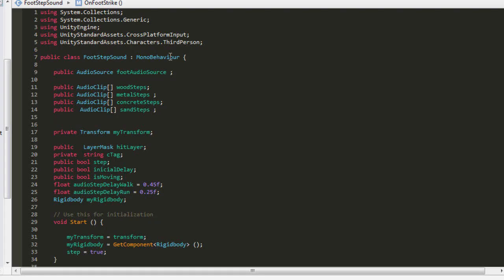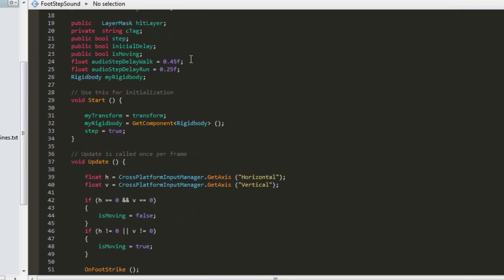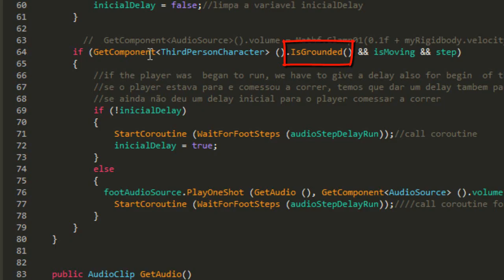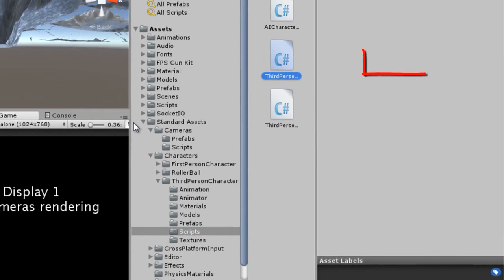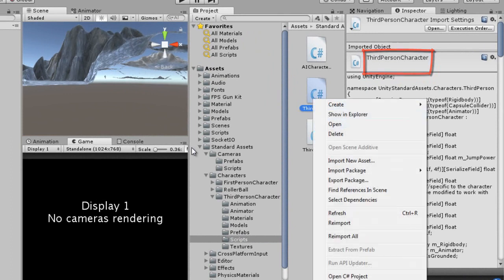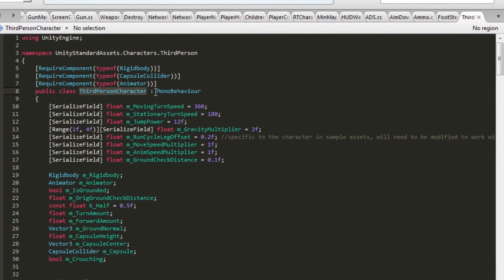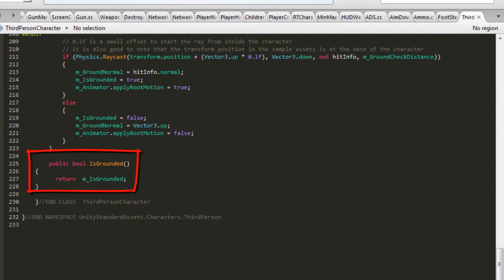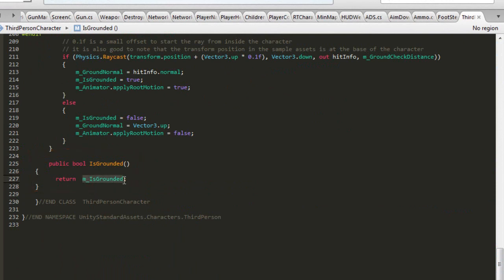Tutorial Unity (2019) - How to create footstep sounds for the Third Person (Sons de passos)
Tutorial Unity 2019 - How to create footstep sounds for the Third Person Character(Sons de passos)
In this video, I'm gonna show you how to easily add footstep sounds in your Unity project.

How do you make an MMO game using Unity, very quickly? Let's check out some outstanding asset store content that can help you in your journey!

Unity 3D Multiplayer Online Pack Updated (2019) - Basic  UDP Socket Client

★ Our others assets ★

/ Read me
Step by Step (English):

1)download and add FootStepSound.cs into ThirdPersonCharacter prefab;

2) modify the script ThirdPersonCharacter.cs located in "Assets\Standard Assets\Characters\ThirdPersonCharacter\Scripts" creating the method :

   public bool IsGrounded()
   return  m_IsGrounded;
3) add Audio Source into ThirdPersonCharacter prefab and configure FootStepSound script added in Third Person character.

 Passo a passo (Português):

1) faça o download e adicione o script FootStepSound.cs no prefab ThirdPersonCharacter;

2) Faça uma pequena modificação no Script ThirdPersonCharacter.cs  localizado em "Assets\Standard Assets\Characters\ThirdPersonCharacter\Scripts" criando o metodo:

   public bool IsGrounded()
   return  m_IsGrounded;
3)adicione o componente Audio Source no prefab ThirdPersonCharacter e configure o script FootStepSound adicionado ao Third Person character.

O script em bem simplês e qualquer dúvida só me procurar! vlw galera!

Thank you very much for watching this video, help to the channel please!
★ give me yours likes!
★ add this video into your favorites !
Making that, you will be helping a lot to the channel, Thank you!

★Deixe o seu gostei!
★Adicione o vídeo aos favoritos!
Fazendo isso, você estará ajudando muito ao canal, Obrigado!

pokemon go,League of Legends,
tutorial html 5,iOS,
como criar um Game Online,como criar um jogo multiplayer,como criar um jogo,Unity 5,
How To Make a Game,FPS multiplayer,unity tutorial,Game Multiplayer in unity,
tutorial unity,nodeJS,socketIO,how create multiplayer game,training,chain,html5,html,
js,multiplayer,nodeJS,Blender (Software),
Tutorial (Media Genre),GIMP (Software),Texture Artist (Film Job),
Unity (Software),Video Game (Industry)
,Do It Yourself (Hobby),tutorial,how to,
creating the textures,Beginner,episode,game,Adobe Photoshop (Software),lowpoly,
footsteps,footstep system,how to make footstep sounds,ground behavouir,change things depending on ground,
,guide,how to,tutorial,unity network,Video Game (Industry)